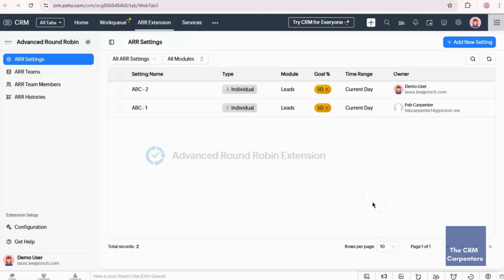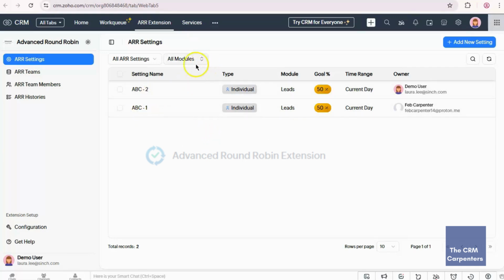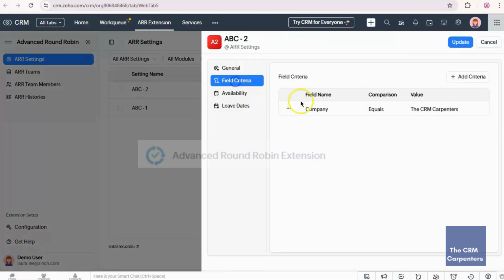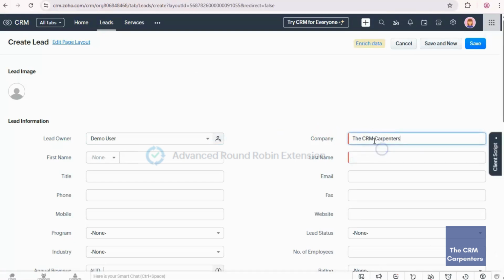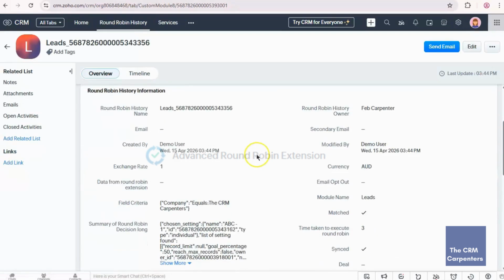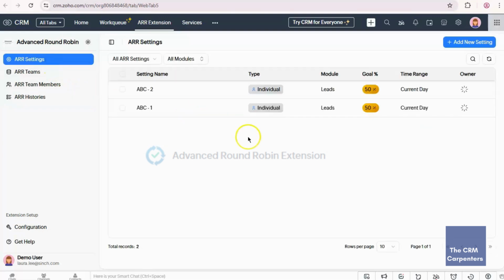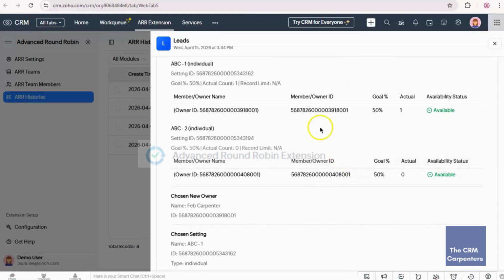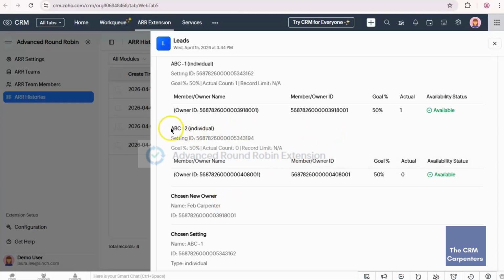Understanding Advanced Round Robin Histories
n this video, we break down the Advanced Round Robin Histories feature and how it helps you track, audit, and understand record assignments in your CRM. Learn how to:
✅ View a complete assignment history for every record
✅ Track which users received which leads, contacts, or deals
✅ Identify patterns and ensure fair distribution across your team
✅ Troubleshoot assignment issues with full transparency